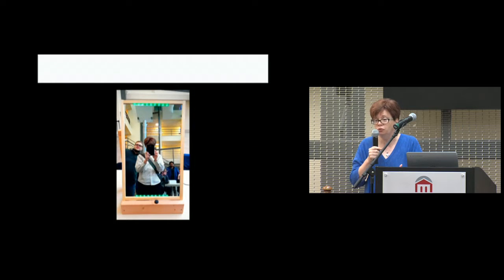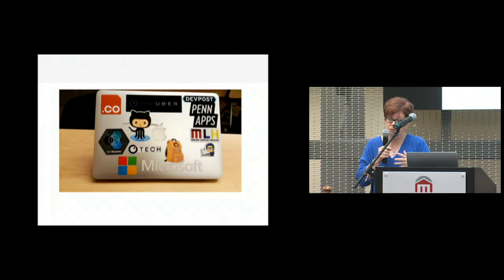Dr Kendall Martin - MCCC Technology and Learning Conference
Originally presented as part of Montgomery County Community College's 22nd Annual Technology and Learning Conference, October 7, 2016.